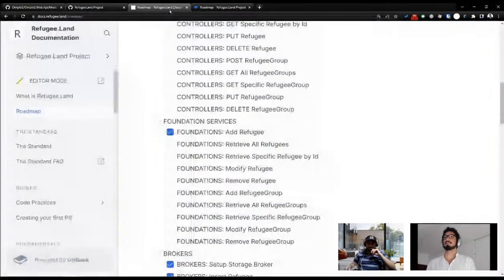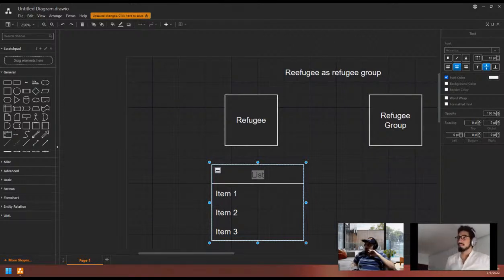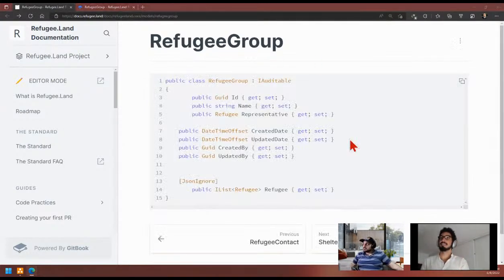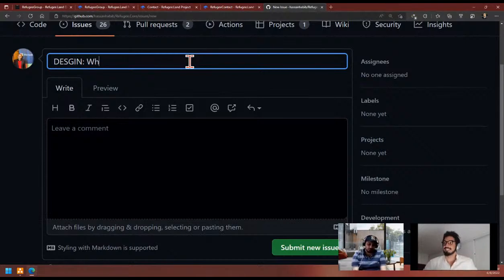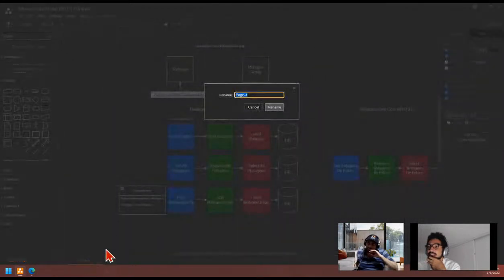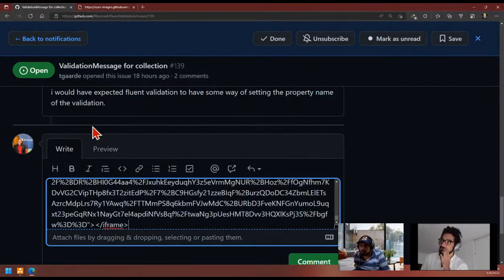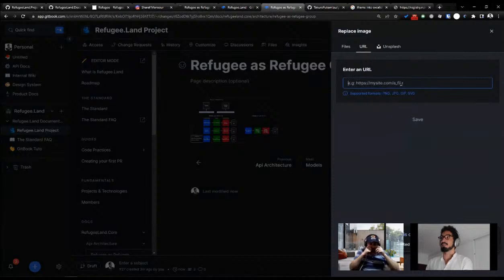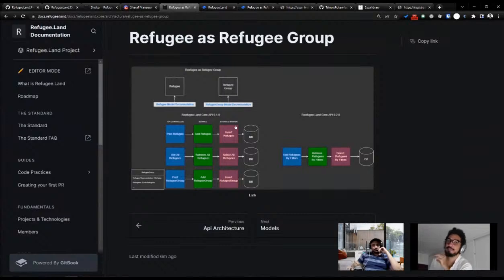How To Resolve EF Migrations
This live is part of the Refugee.Land project. The Refugee.Land app aims to help and support refugees around the world.

We believe everyone should be able to feel safe.

Help us build a platform for people fleeing war-torn countries, natural disasters, and other threats.